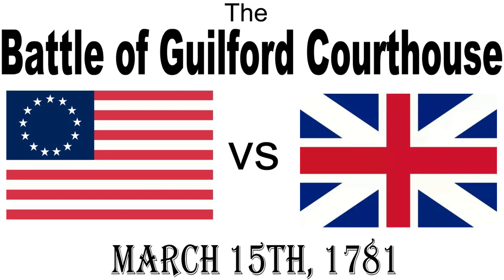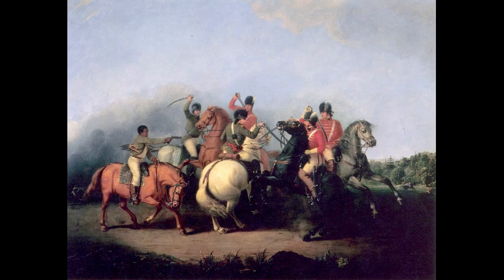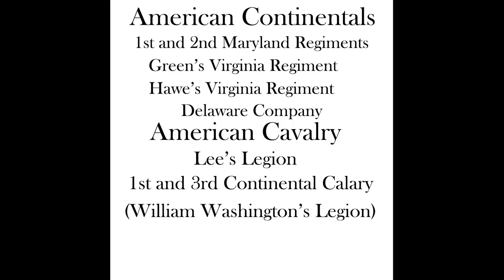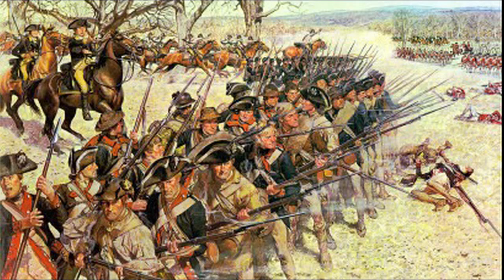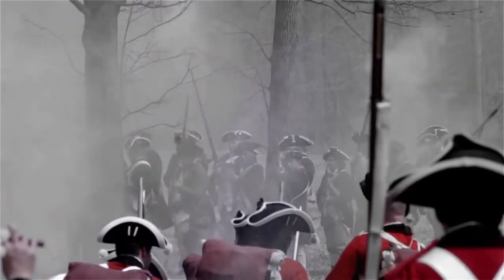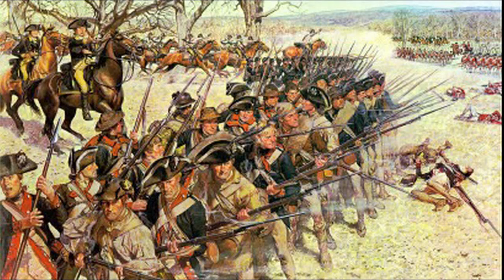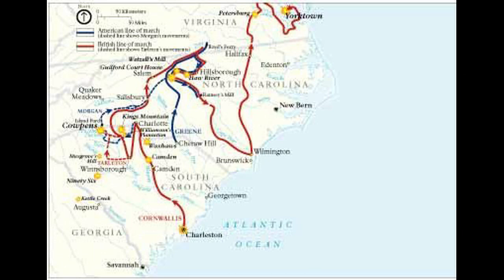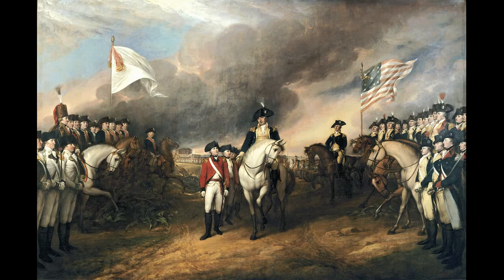The Battle of Guilford Courthouse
On March 15th 1781 one of the most important battles of the American Revolutionary War took place. This battle would be one of the last nails in the coffin for the British chances of winning the war. Reenactment footage provided by Joe Nunez at the Guilford Courthouse battle reenactment